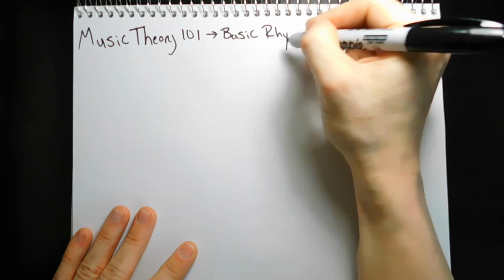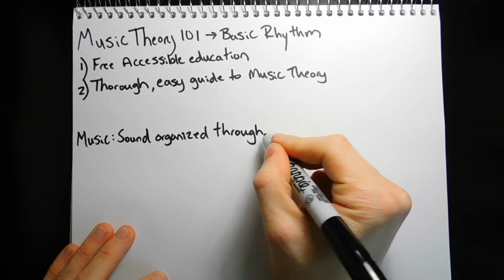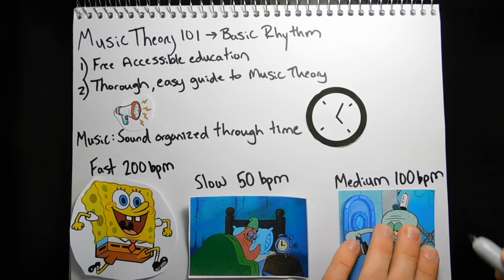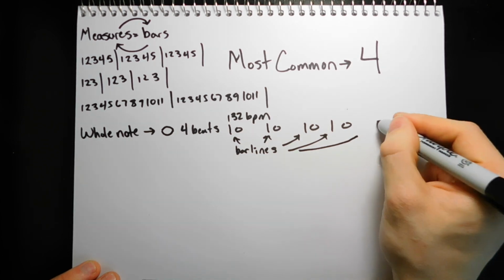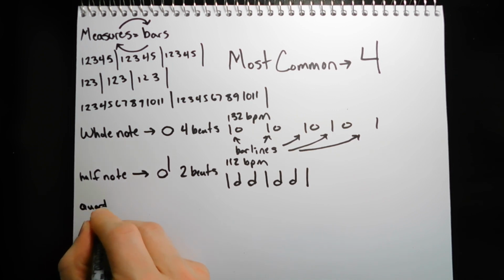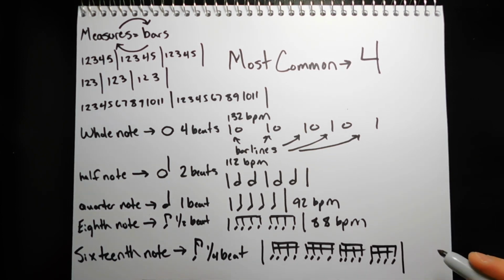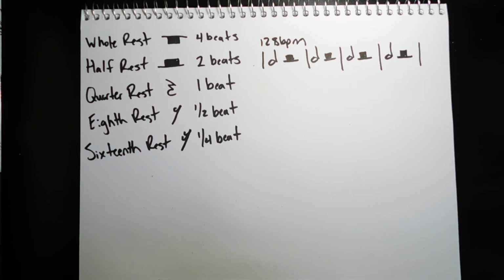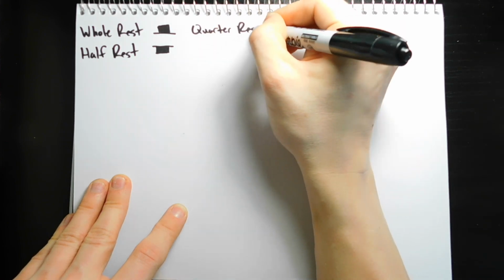Music Theory 101: Basic Rhythm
Hi, I'm Carl Lennartson! Welcome to Music Theory 101: Basic Rhythm. In this video, I will be discussing the basics of rhythmic construction in Western music.